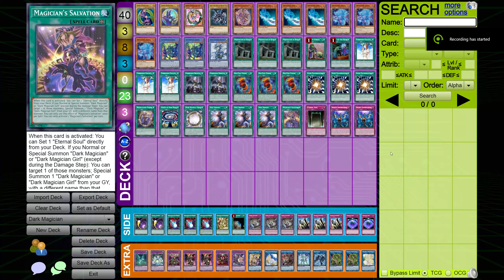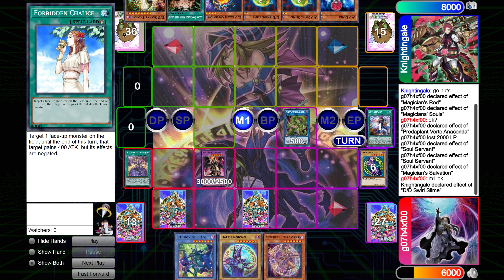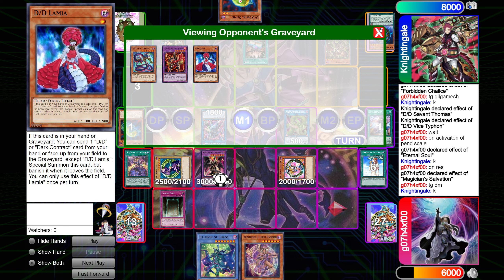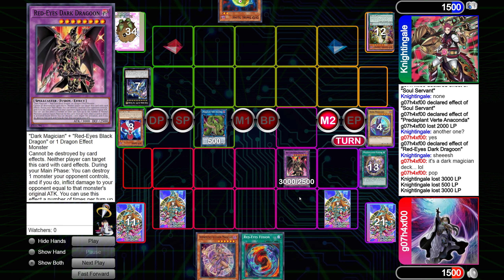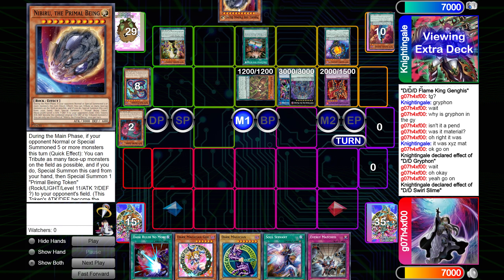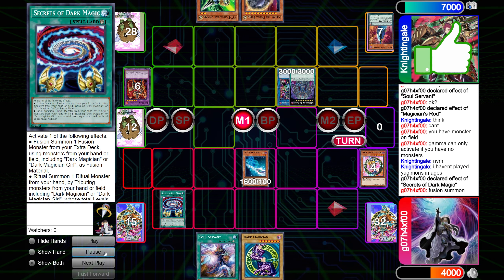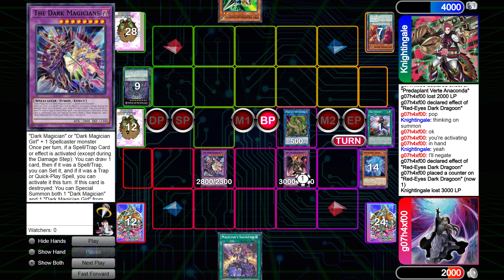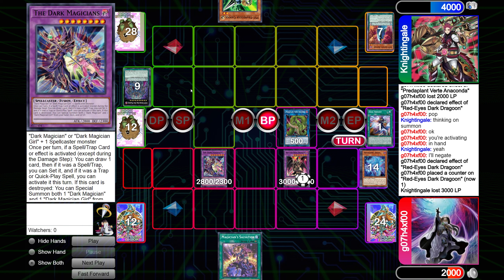Dark Magician 2 - 0 D/D/D (March 2022) Deck Matchup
I haven't made one of these in a hot second. I take my new post-BACH Dark Magician Deck for a test drive and immediately regret it because Dueling Book sucks.

D/D/Deeeeez Nuts

00:00 - Introduction
02:06 - Game 1
03:30 - Optimal Negate Point?
04:30 - I miss Torrential Tribute already
06:56 - Interesting Note about IOC
09:23 - Bruh Moment
09:55 - Side Decking for Game 2
10:38 - Game 2
14:00 - KEKW
15:19 - Soul Servant Set Up Subsequent Turn
16:06 - Nibiru Fail / Misplay
20:36 - Closing Thoughts